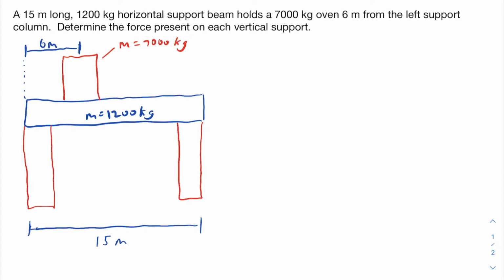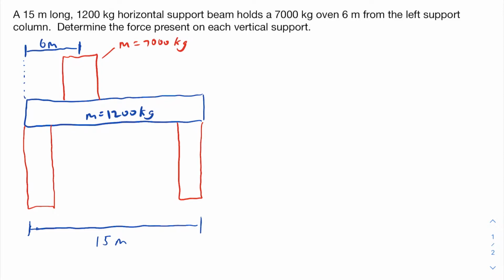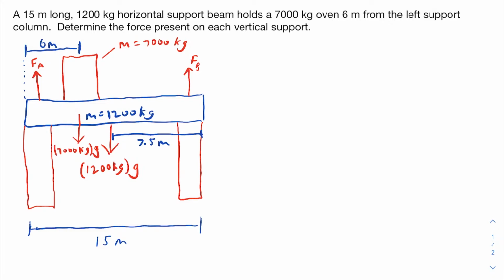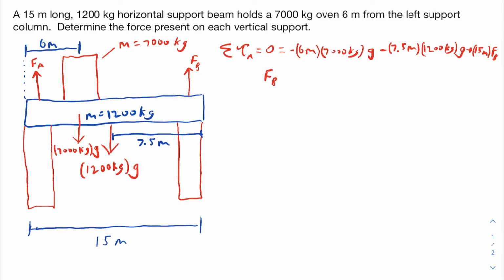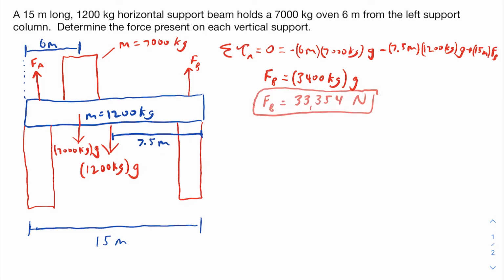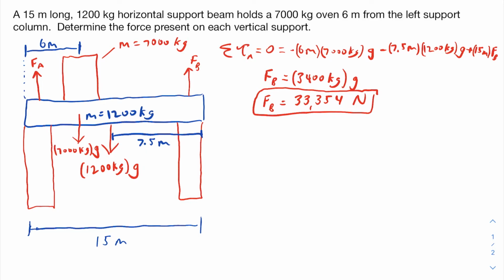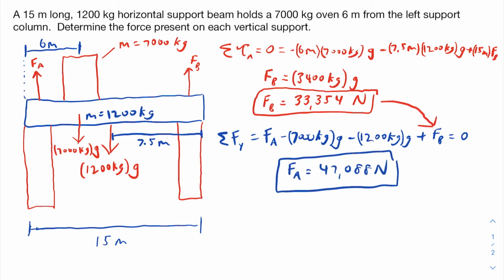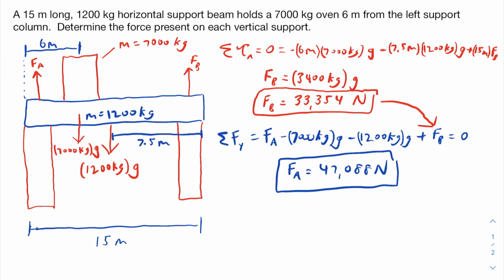Static Equilibrium Physics Problem | Intro Physics #32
In this video I go over a simple static equilibrium physics problem.  I show how both the torques and the forces in the y-direction can be summed to zero in order to find the unknown forces under static equilibrium.  This gives two equations to find two unknowns.  While these problems can vary widely, the strategy is the same in any problem.